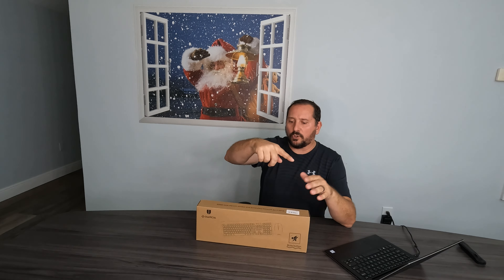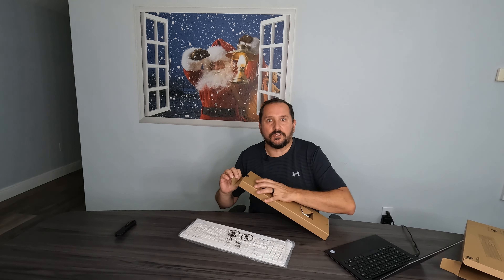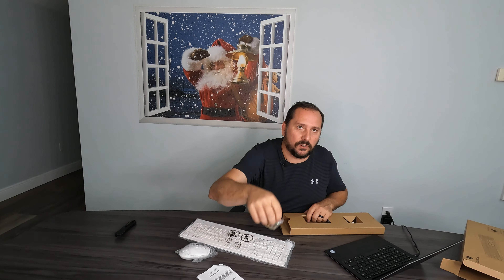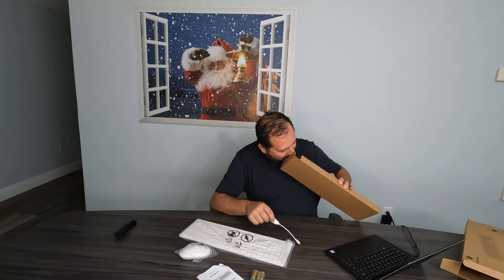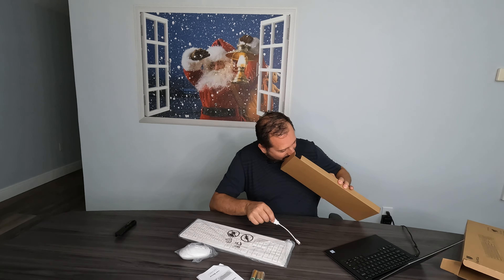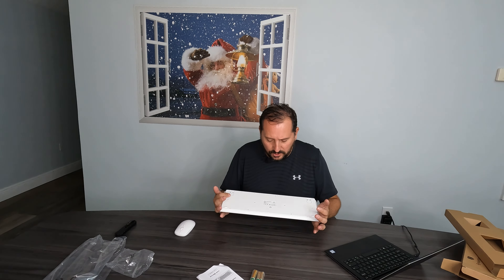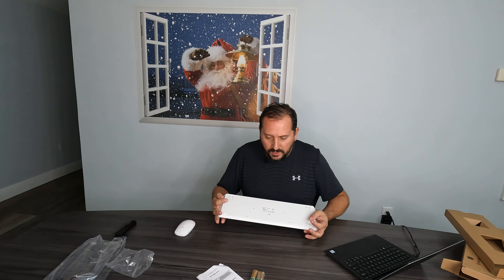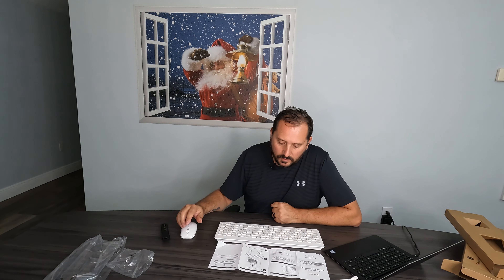⌨️ Silent & Smooth! 🔥 SBARDA Wireless Keyboard & Mouse Review 🖱️✅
You're also helping us create more awesome content for you commissionsearned. Click now and let's take your experience to the next level! (Amazon)

Wireless Keyboard and Mouse Combo, SBARDA Computer Keyboard Mouse Wireless with 2.4Ghz USB Receiver Stored Beside The Battery, Silent Full-Size Keyboard Mouse for Desktops/Laptops/Mac OS, White

Silent wireless keyboard and mouse: The quiet cordless keyboard is handy to use and carry. The wireless keyboard and mouse combo can reduce 98% noise, and provide extremely whisper typing and clicking. Enjoy every second while you use it, never worry about disturbing others at home or in the library.
2.4G full-size wireless keyboard and mouse combo: The 2.4GHz wireless connection provides anti-interference stable transmission up to 26-33ft without any delays. Enjoy reliable wireless freedom and achieve smooth operation. Just simply insert the USB nano receiver into your computer and use the white keyboard and mouse instantly.
Auto-sleep mode: The computer wireless keyboard and mouse combo will enter into auto-sleep mode after the 30s if no operation, you can click any key to wake up. Greatly saves power and extends the battery life. The wireless keyboard adopts an anti-oxidation sealed conductive film, effectively preventing internal circuit oxidation to ensure strong durability.
Plugging the USB receiver into the USB interface directly without any other drivers or software.【The USB receiver is stored within the back of the wireless mouse】
Wide compatibility: The Mac keyboard and mouse can be broadly compatible with Android, iOS, Windows, Linux, Mac, Smart TV, Laptop, Computer, etc. For iOS systems, you can put a USB receiver inside the convert cable (included) and plug cable type C into your device to connect.

Wireless Keyboard and Mouse Combo, SBARDA Full Size Compact Silent 2.4 GHz Wireless Keyboard and Mouse with 13 Multimedia Shortcut Keys for Desktops/Laptops/Mac, White